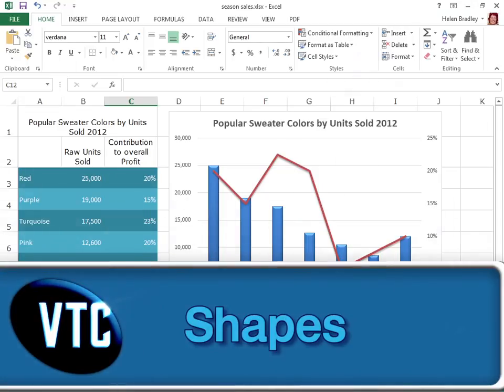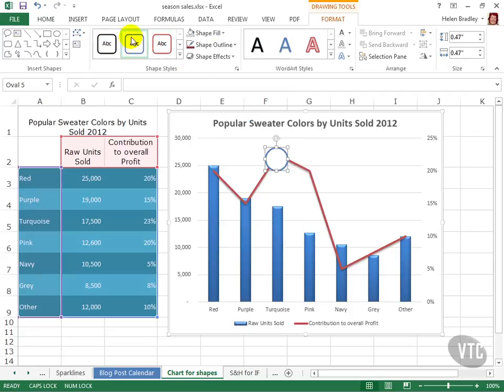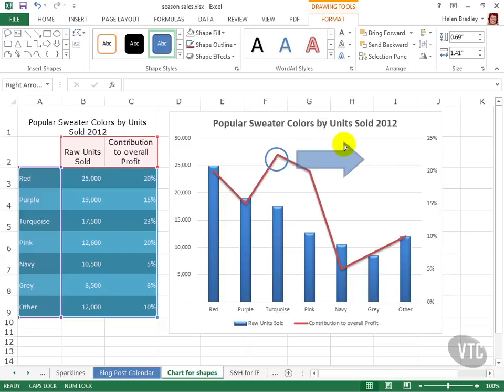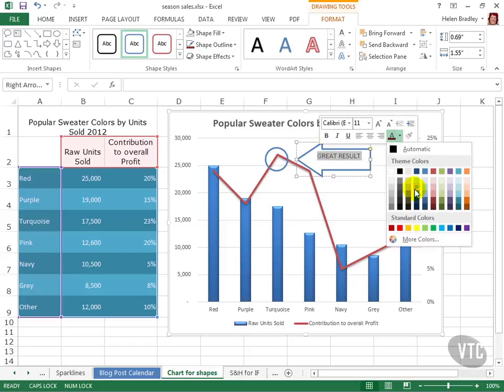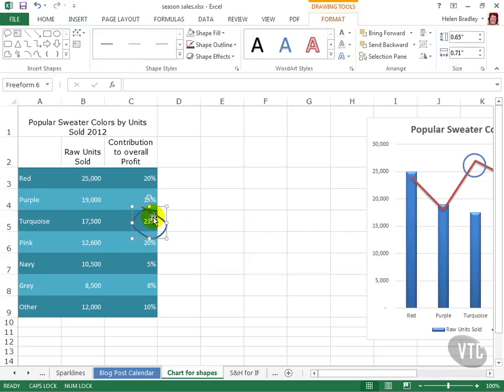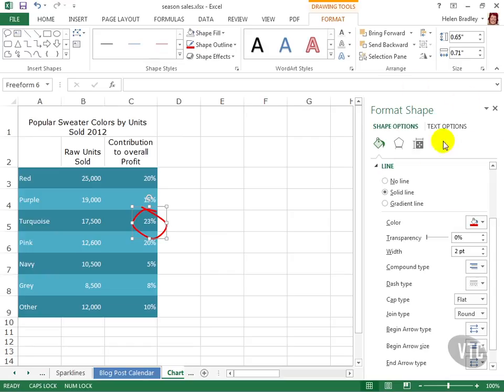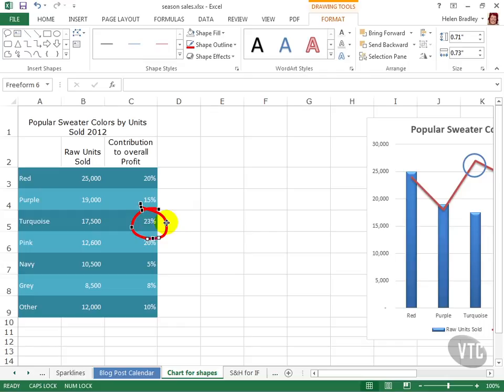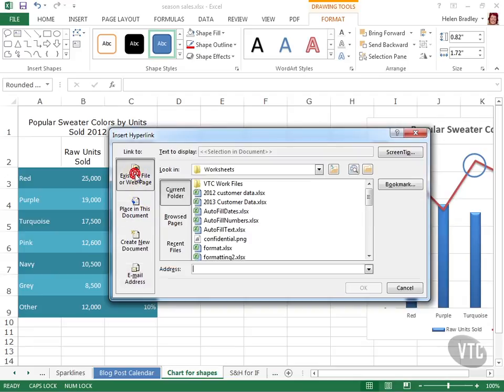VTC Player Microsoft Excel 2013, Shapes